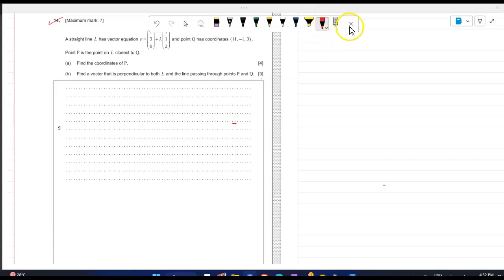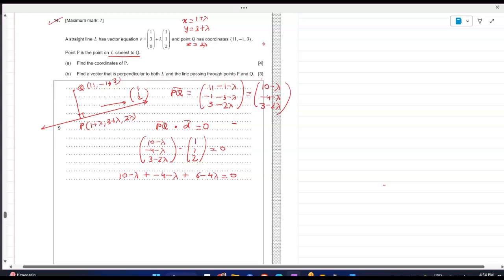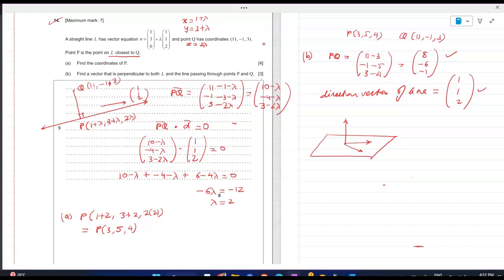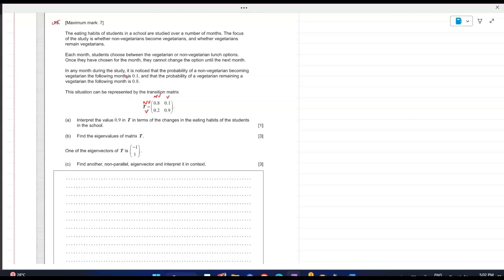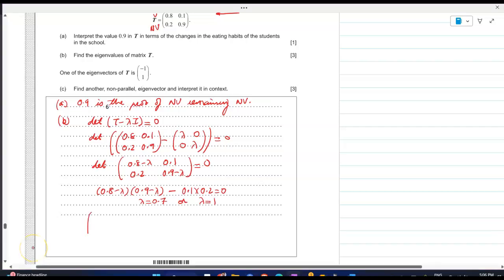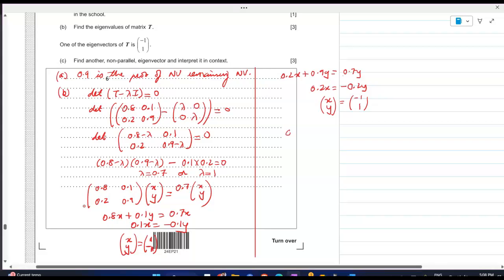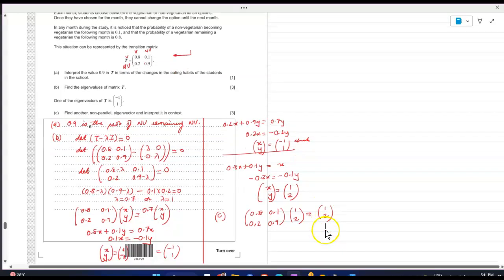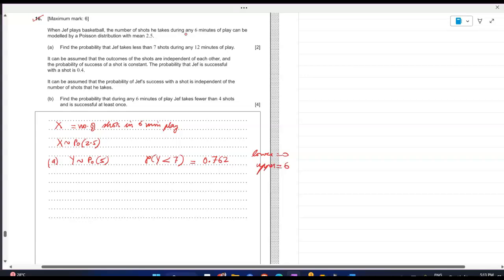MAI HL p1 REVISION